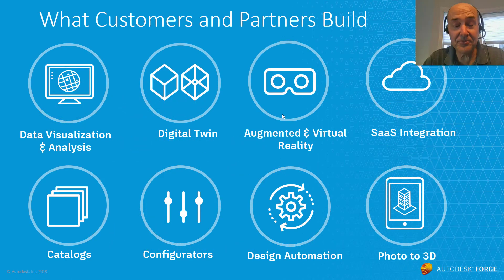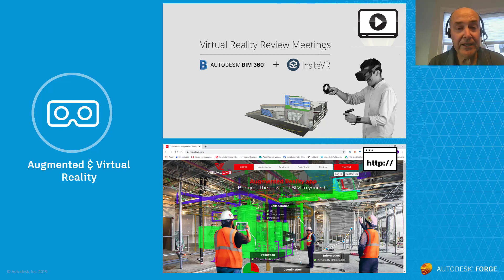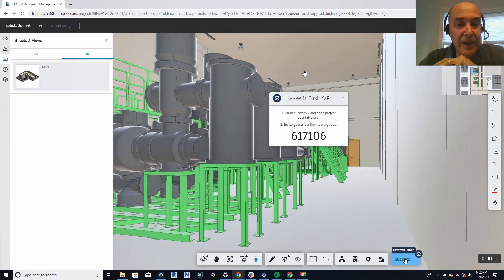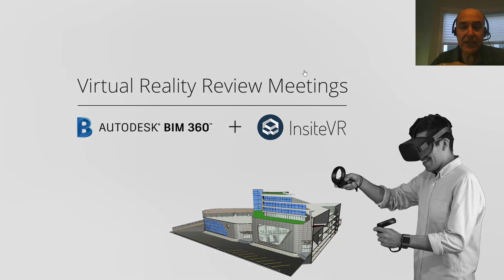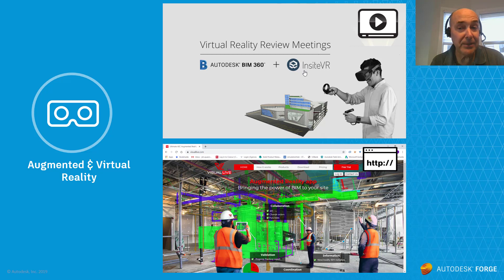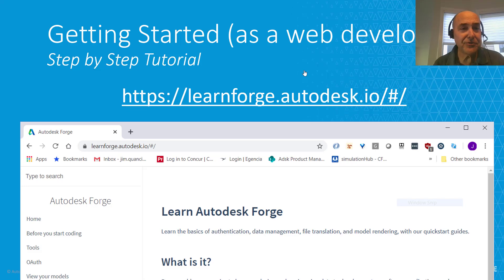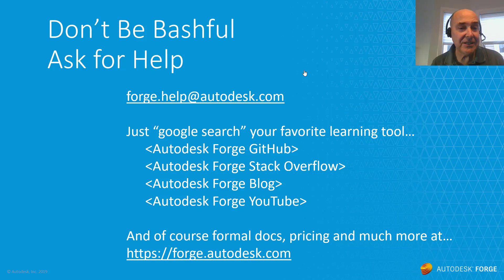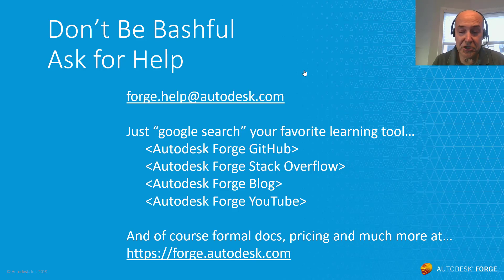“What can you do with Forge” series - Part 4 of 7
Autodesk Forge as part of AR/VR “experience publishing” pipelines including a look at a partners Forge powered complete VR pipeline. Part 4 of a 7 part “What can you do with Forge” series.